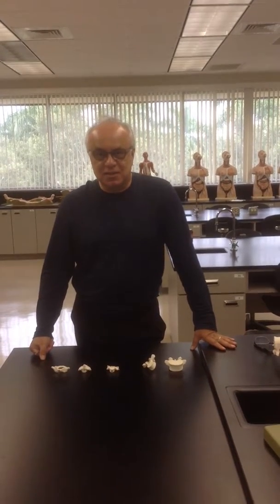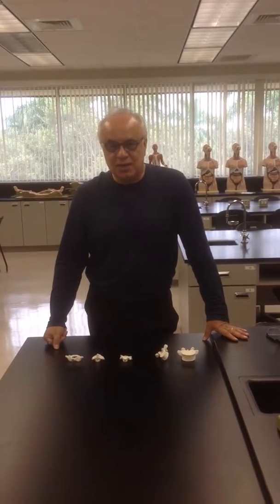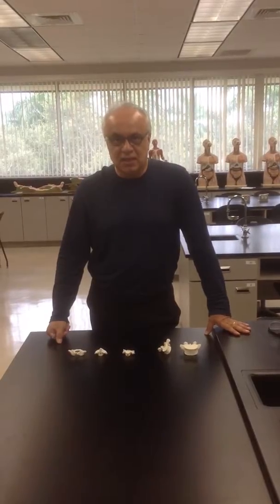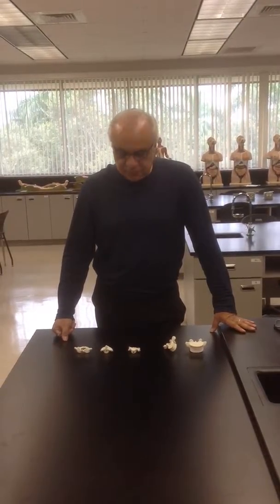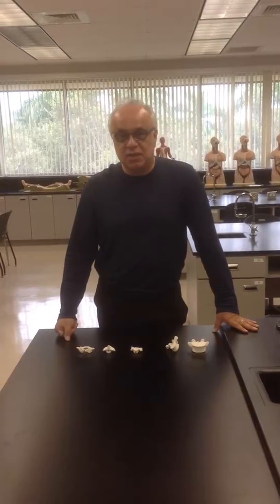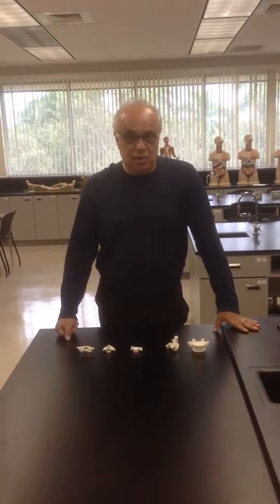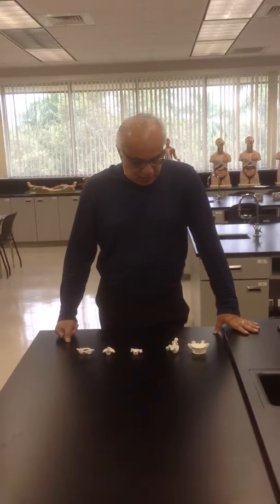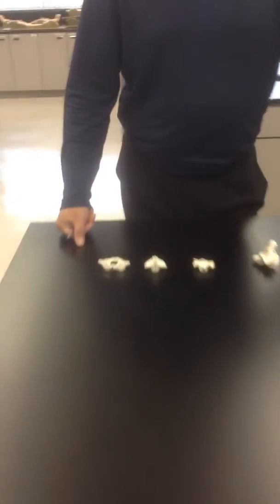Vertebral Anatomy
This video covers the anatomy of the vertebrae as well as the defining characteristics of the different levels